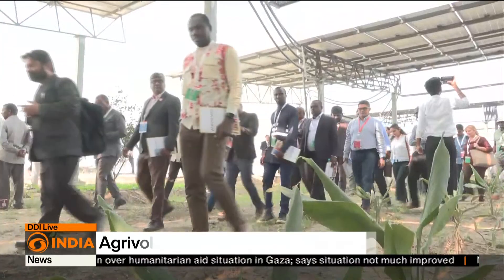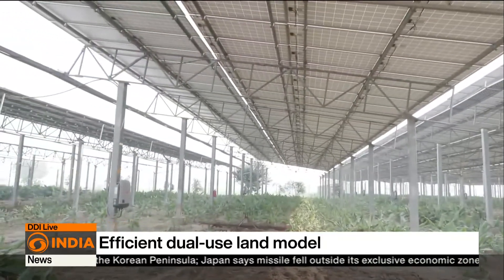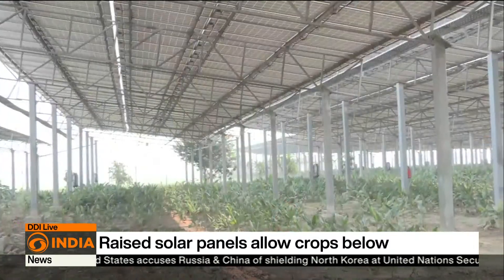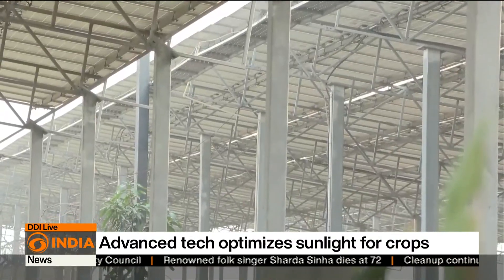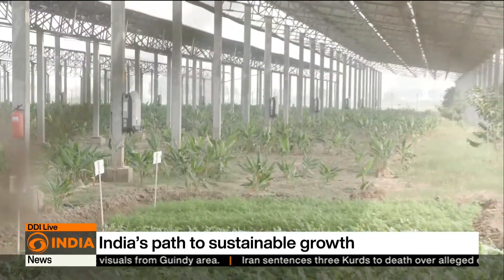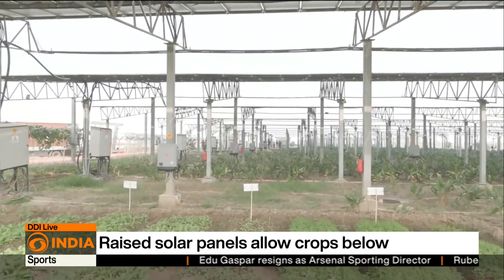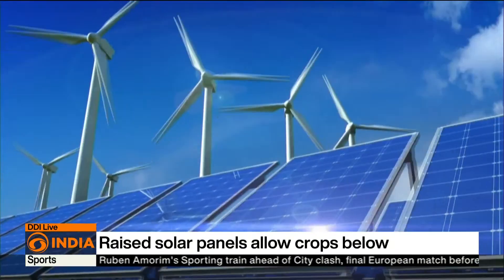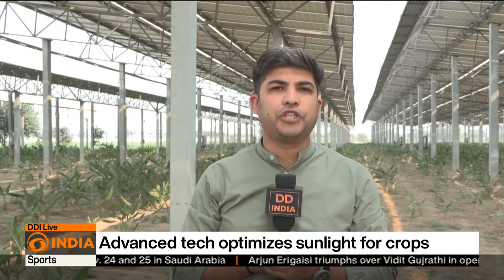Agrivoltaics: Farming + Solar Energy | DD India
DD India is India’s 24x7 international news channel from the stable of the country’s Public Service Broadcaster, Prasar Bharati.  Launched in 2021, DD India has made a name for itself to deliver balanced, fair and accurate news from India and around the world. Apart from daily news bulletins tracking the developments around the world, DD India airs major events of national importance, analysis of current events and informative discussions. DD India offers fresh perspective on India's engagements with countries across the globe with interviews of global leaders apart from who's who of industry, academia and tech sectors. DD India's rich repertoire includes primetime bulletins like NewsNight, World Today, Express News, Mid-day Prime among others.